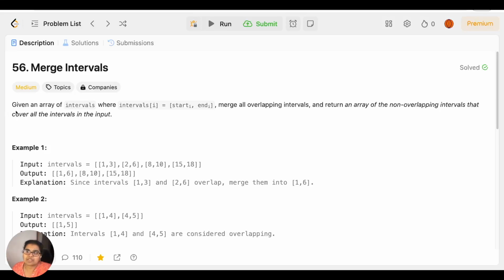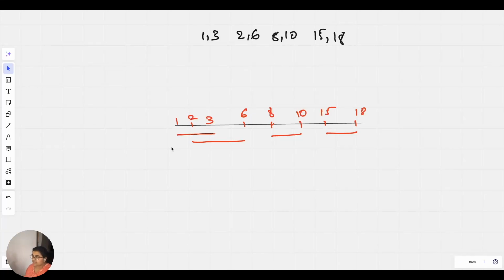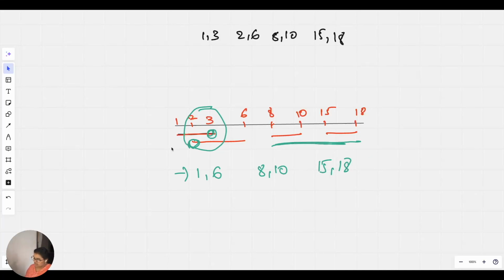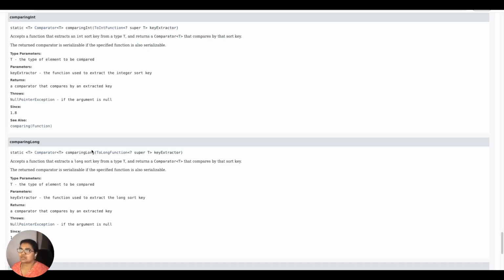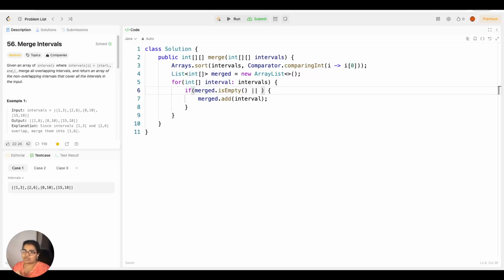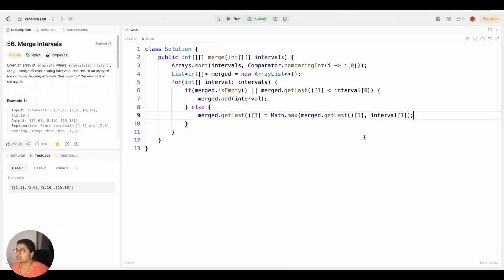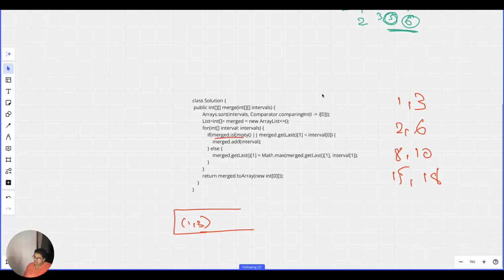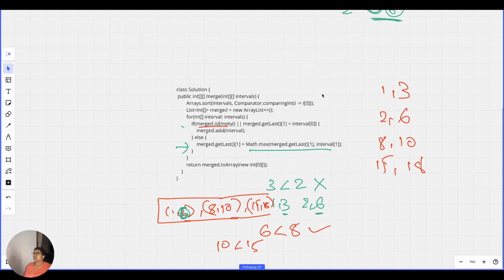LeetCode 56. Merge Intervals